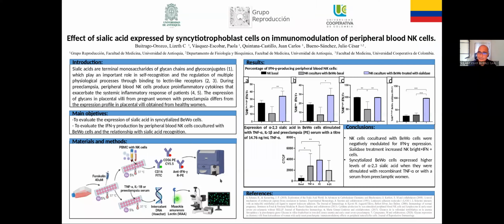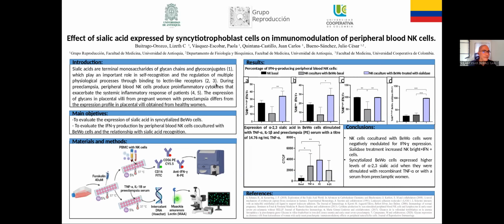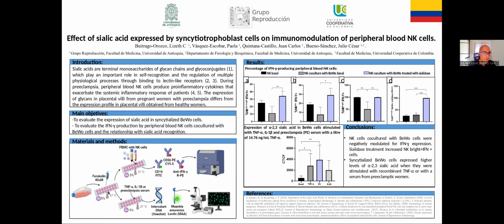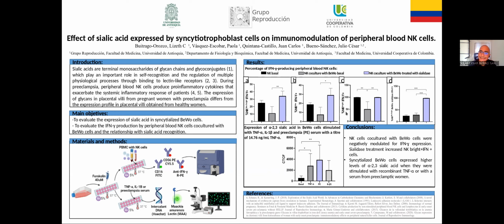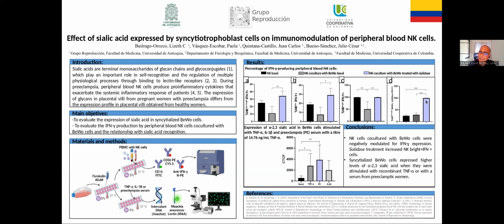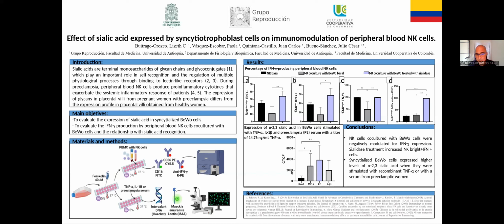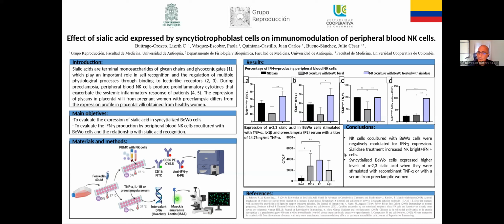SLIMP 2022 Sialic Acid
Poster presentation Sialic Acid and BeWo cell model